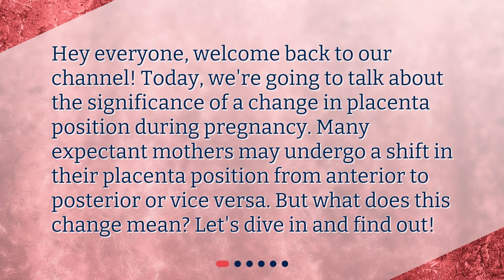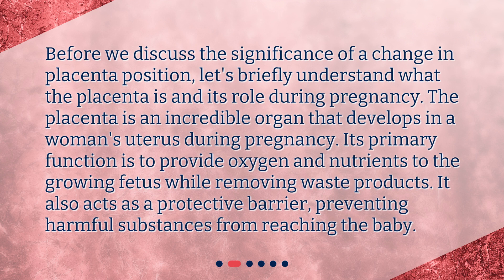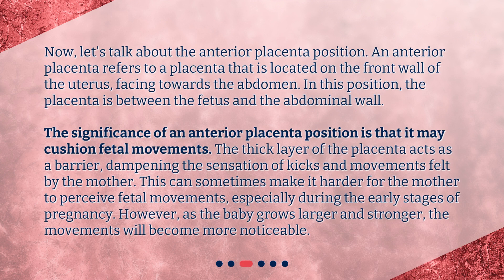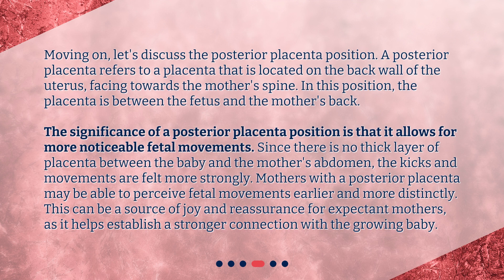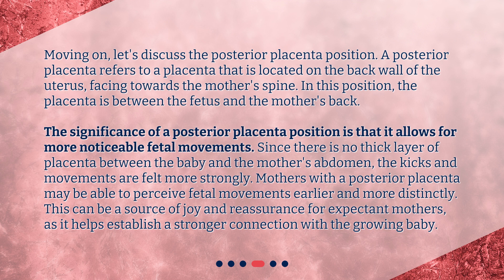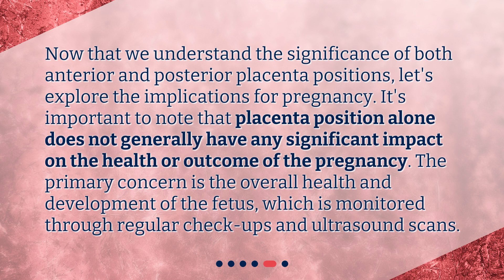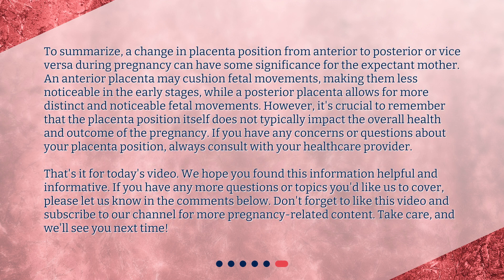The Significance of Change in Placenta Position during Pregnancy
What is the significance of a change in placenta position from anterior to posterior during pregnancy? • Discover the significance of a change in placenta position during pregnancy! In this video, we'll explore the roles and functions of the placenta, and what it means when it shifts from anterior to posterior. Find out how this change can affect fetal movements and what it means for expectant mothers. Don't miss out on this informative video!

00:00 • The Significance of Change in Placenta Position during Pregnancy
00:27 • Understanding the Placenta
00:57 • Anterior Placenta Position
01:43 • Posterior Placenta Position
02:31 • Implications for Pregnancy